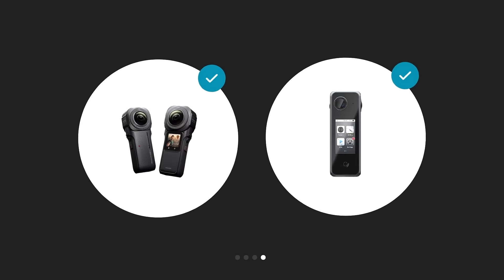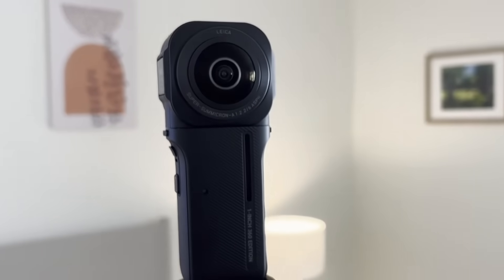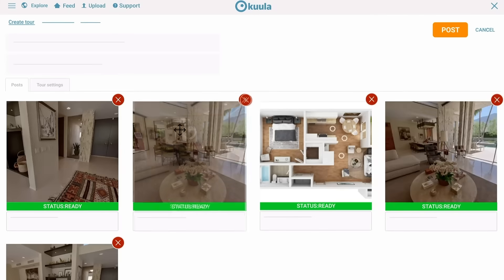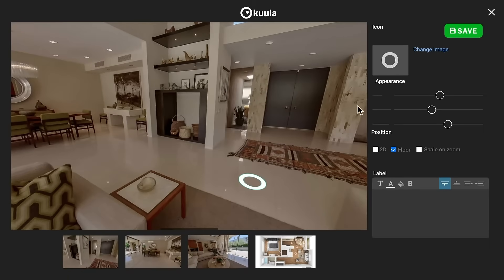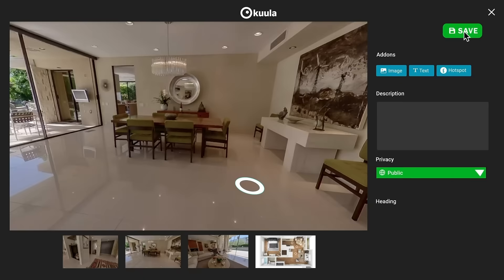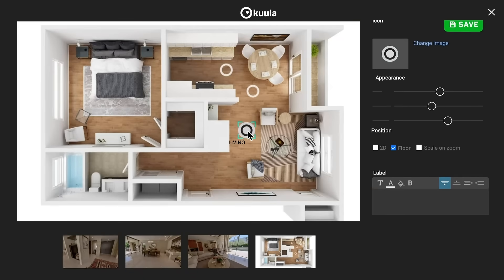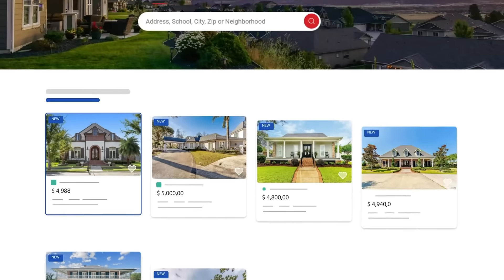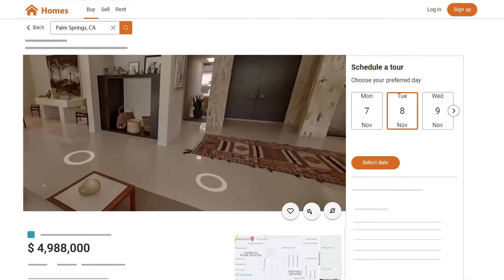Virtual Tours made easy. Create, edit, share.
Kuula is the most popular virtual tour software to create 360/3D tours for real estate, architecture, construction, art galleries, education and more.

Special thanks to: PostRAIN Productions, University of Nevada, IanJohnsonPhoto, Aredeko Studio, BlueGiraffeImaging, BERTELY 3D Visualizacion Arquitectonica, VizDiz, 3dtour agency, YK Visual, Andy Fletcher, 3dtour agency, Marcelo Araujo, Virtual exhibition for allowing us to use their work.